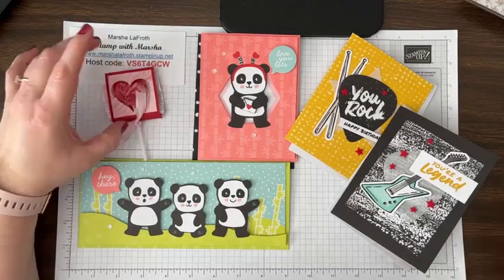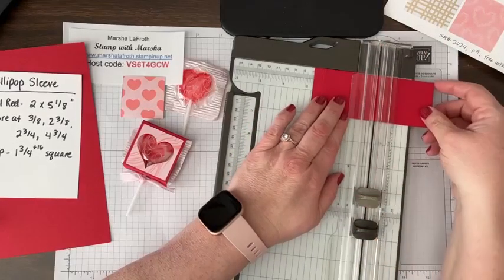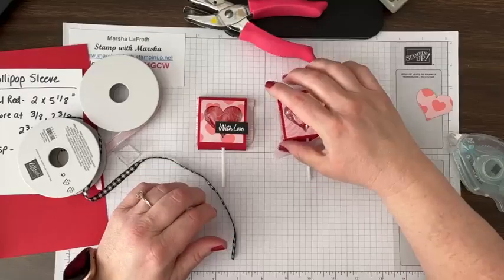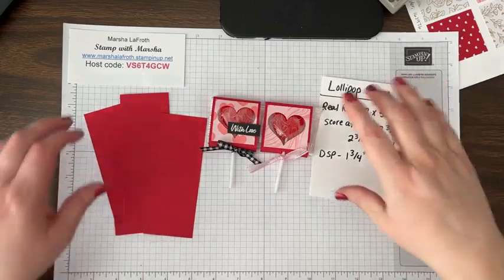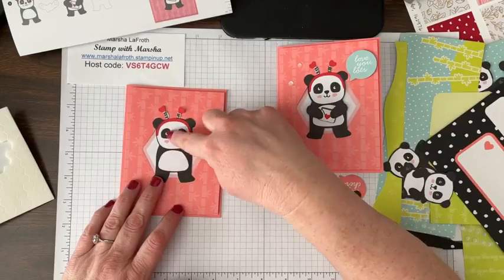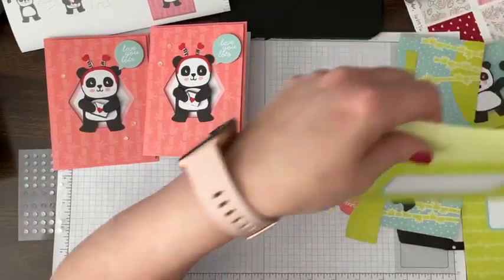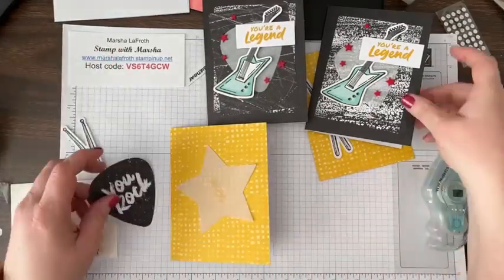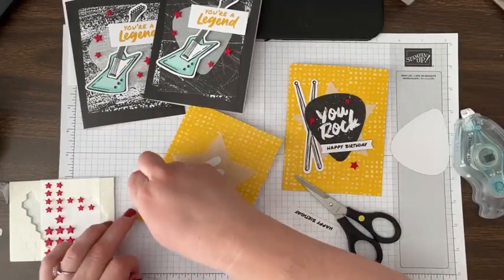Valentine Lollipop Treat, Panda Friends Kit, and Rock Legend Kit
Learn how to make a fast and easy Valentine treat for the classroom, co-workers, friends, etc.  I also show two new fast and easy card kits from Stampin' Up.